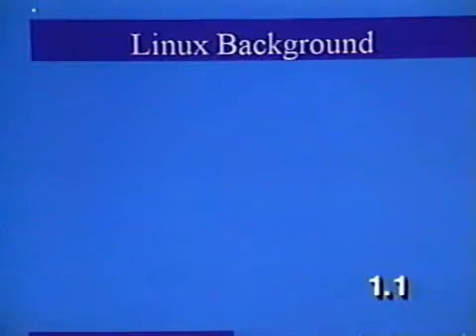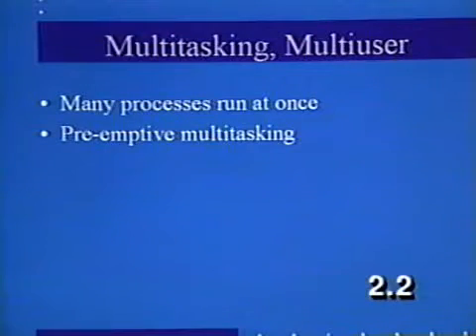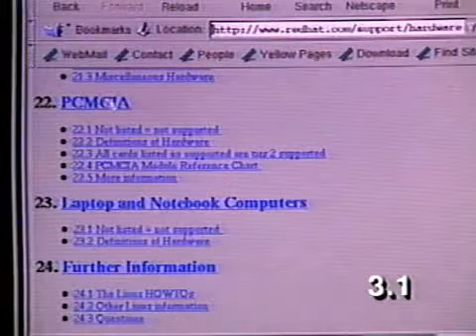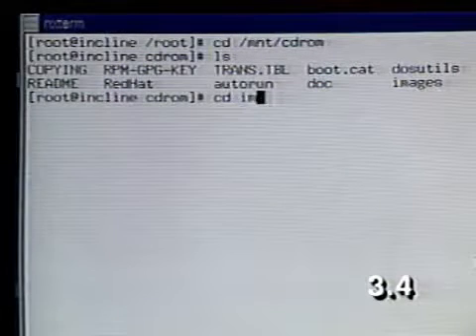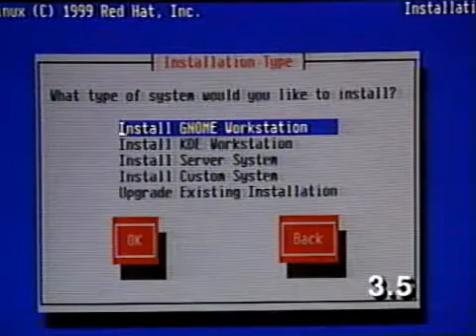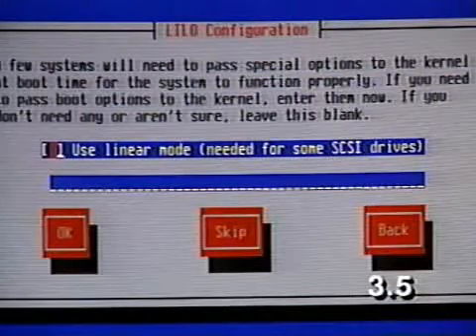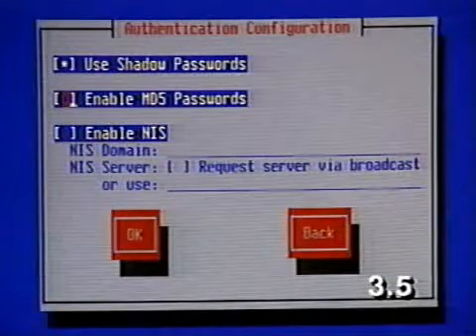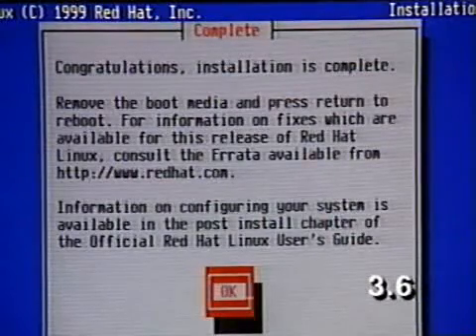26 RedHat Linux System Administration Level 1 A